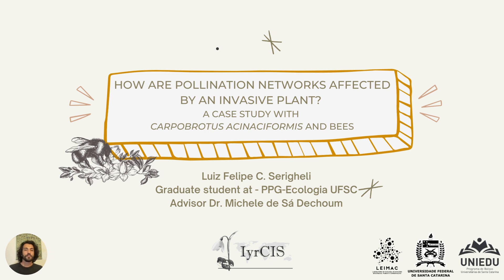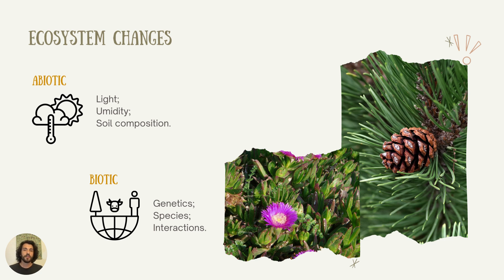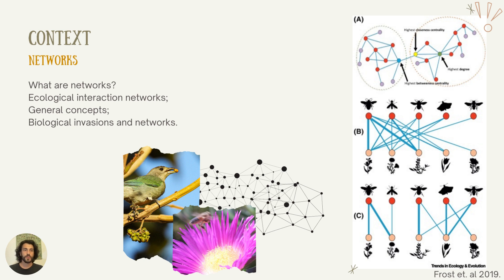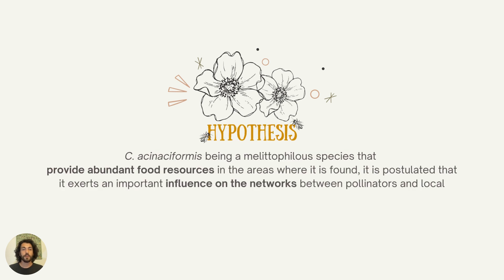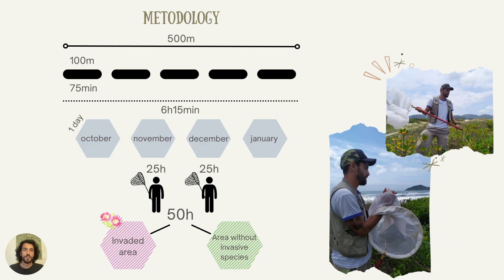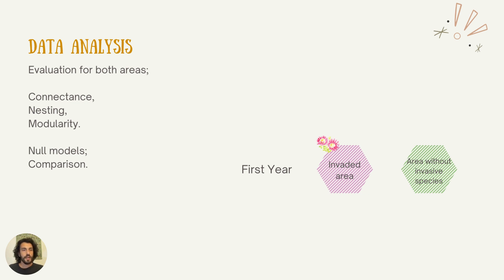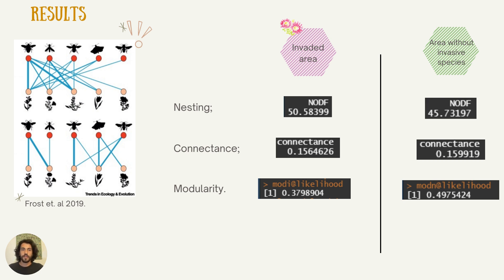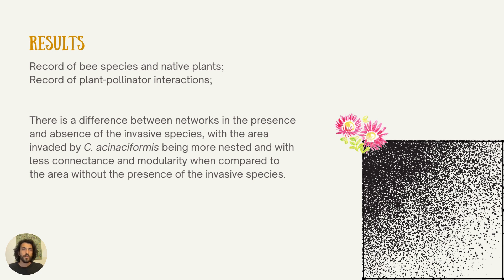𝘾𝙖𝙧𝙥𝙤𝙗𝙧𝙤𝙩𝙪𝙨 𝙖𝙘𝙞𝙣𝙖𝙘𝙞𝙛𝙤𝙧𝙢𝙞𝙨 - How are pollination networks affected by an invasive plant?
Video presented by Luiz Felipe Cordeiro Serigheli at the IyrCIS 2023 conference, entitled "How are pollination networks affected by an invasive
plant? A case study with 𝘊𝘢𝘳𝘱𝘰𝘣𝘳𝘰𝘵𝘶𝘴 𝘢𝘤𝘪𝘯𝘢𝘤𝘪𝘧𝘰𝘳𝘮𝘪𝘴 and bees"